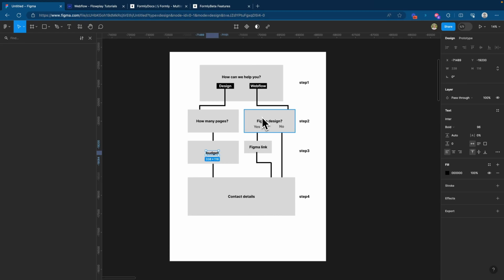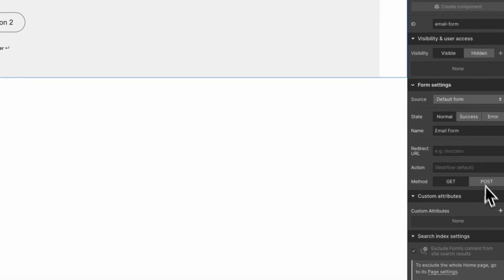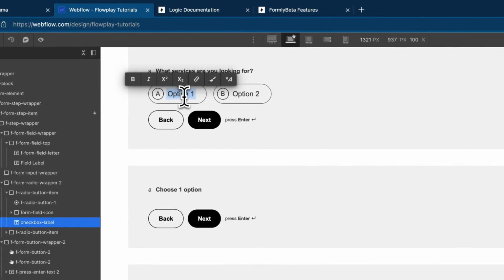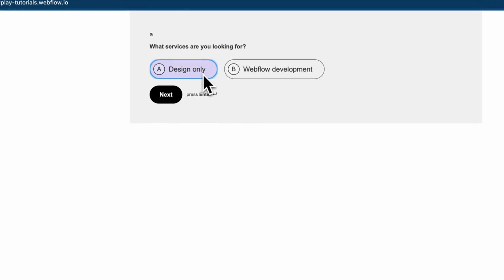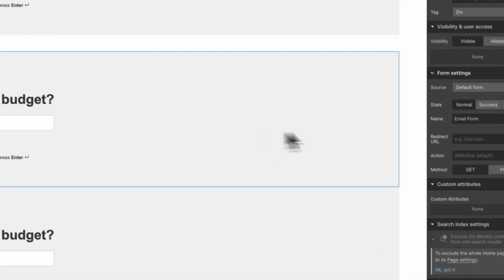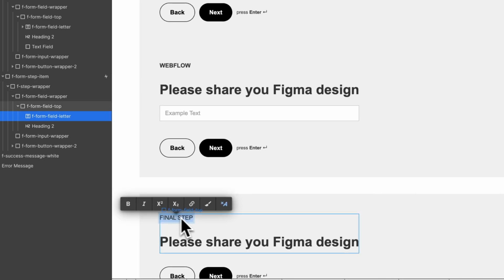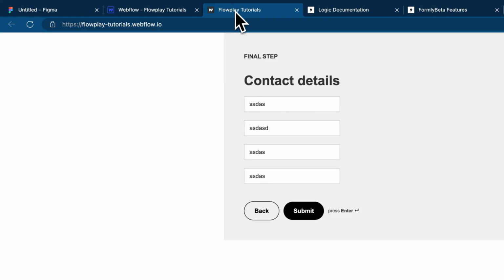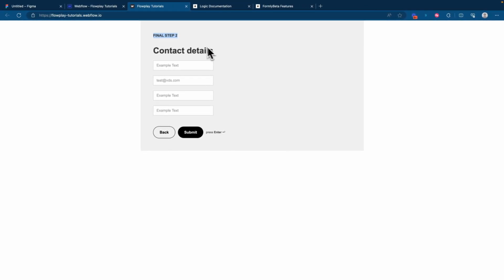Webflow multistep forms with conditional logic - FormlyLogic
🚀 Welcome to this comprehensive tutorial on creating multistep forms with conditional logic using Webflow and FormlyLogic!

In this video, we'll dive deep into:
1️⃣ Setting up your Webflow project for multistep forms.
2️⃣ Integrating FormlyLogic to introduce dynamic, conditional logic that tailors the form experience for your users.
3️⃣ Best practices to ensure smooth user interactions and increase form completions.

📖 Timestamps:
0:00 - Introduction
2:45 - Webflow setup
6:00 - Creating conditional logic
17:20 - Skipping steps

Leave any questions or feedback in the comments below.